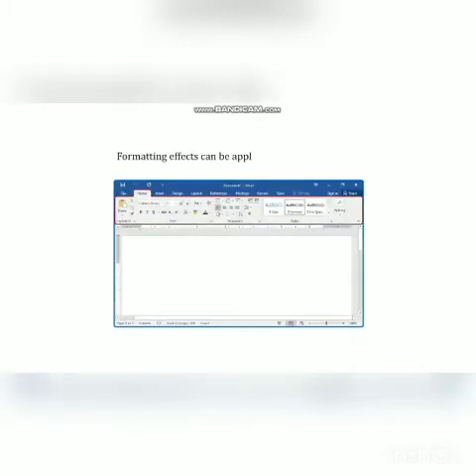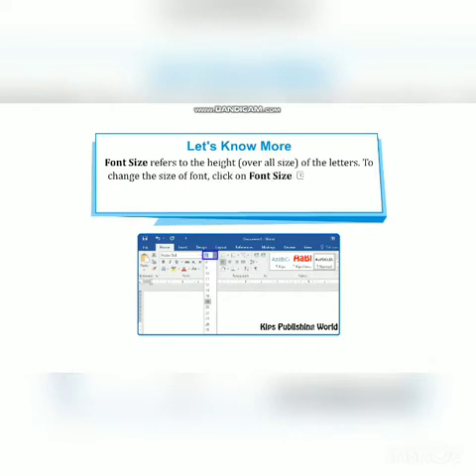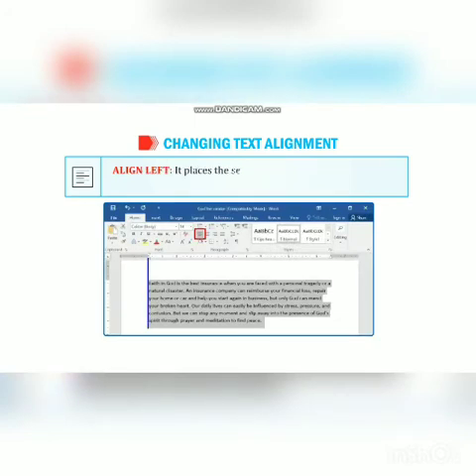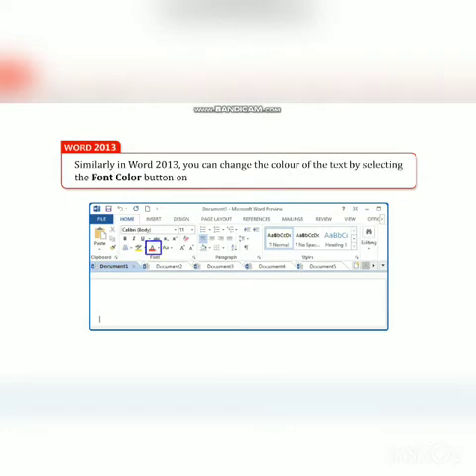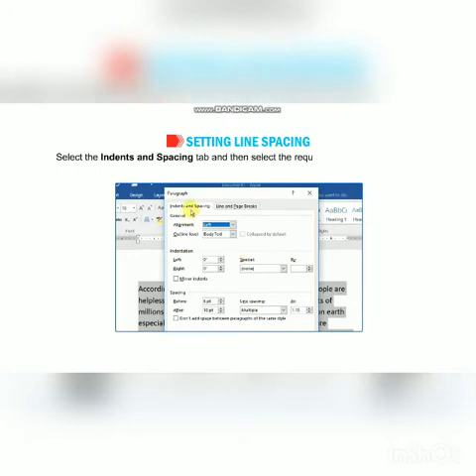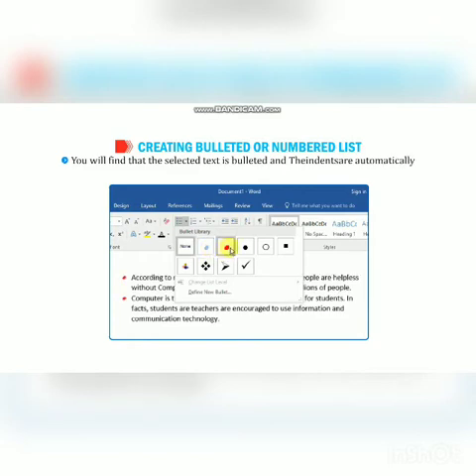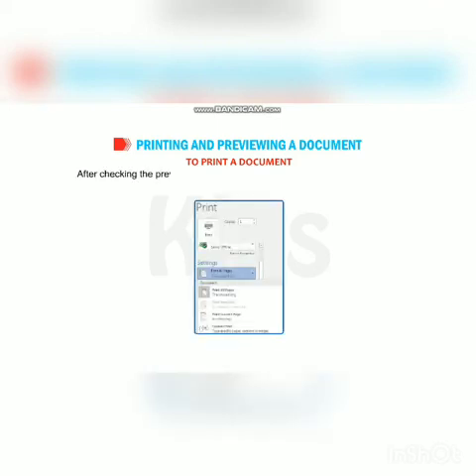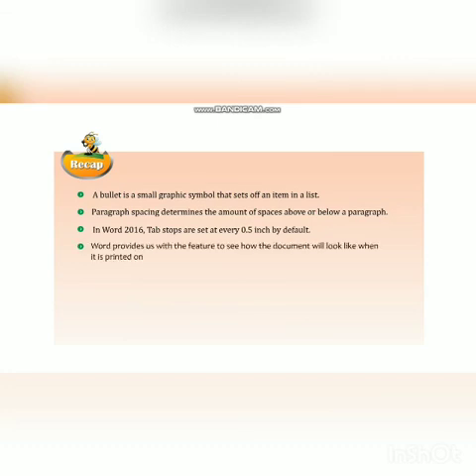Grade 4- Computer - Chp 4